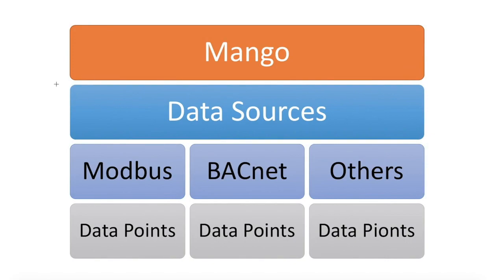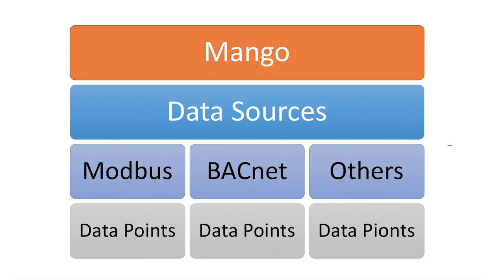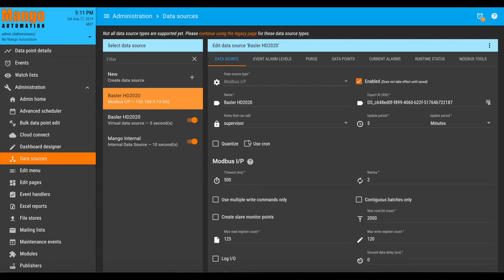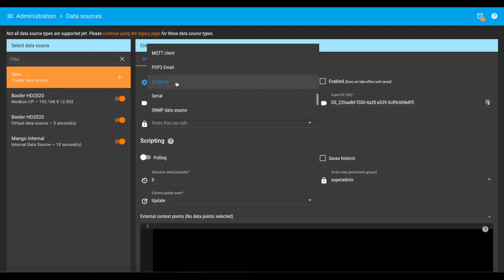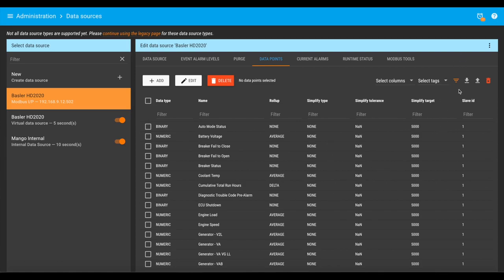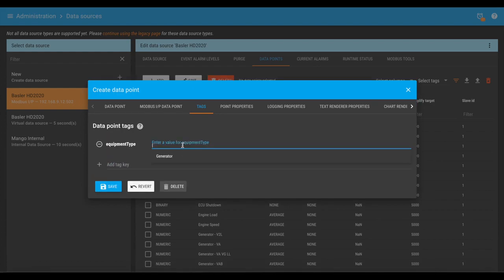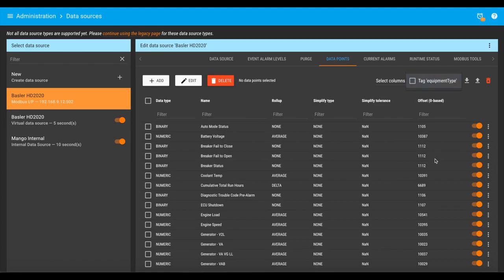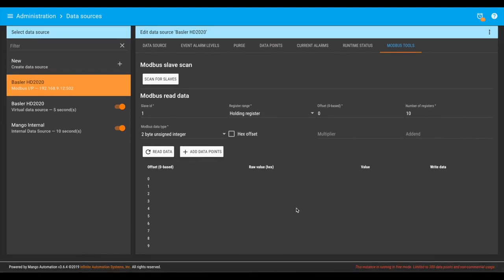system admin data acquisition 1280x720